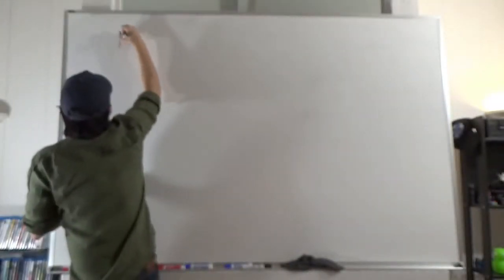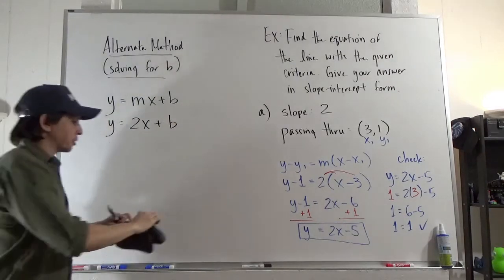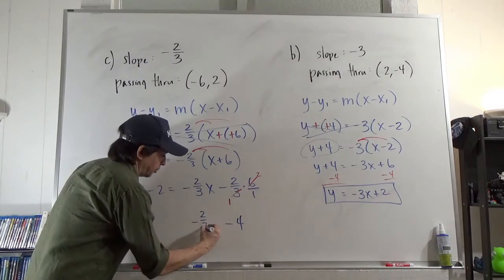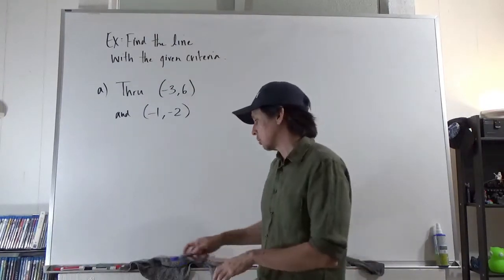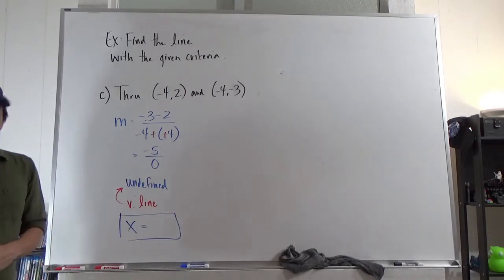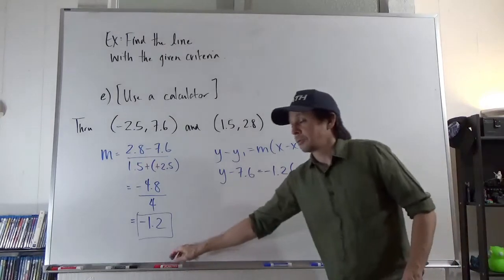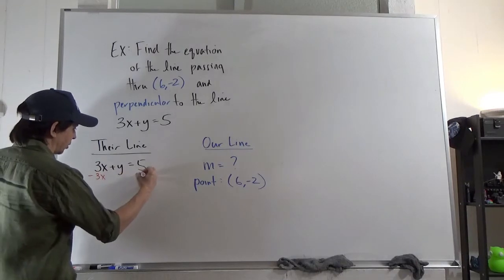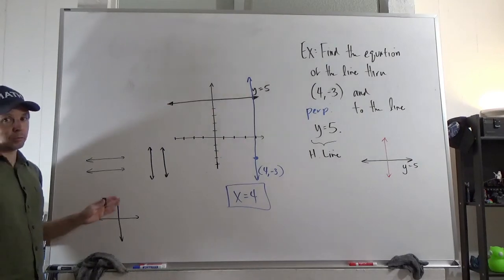Math 53: Notes 15